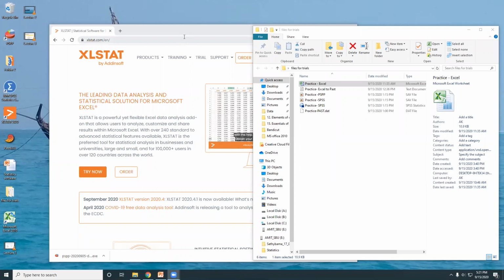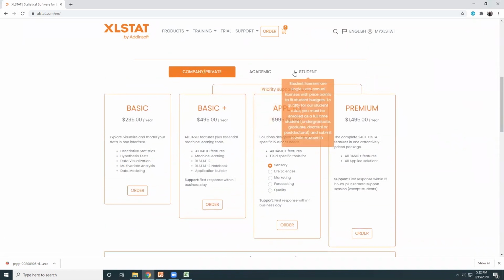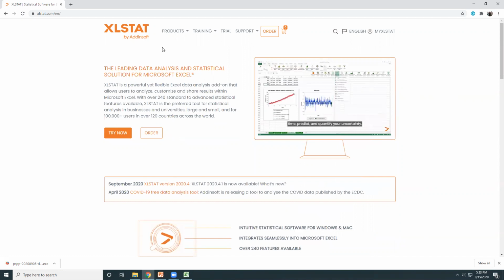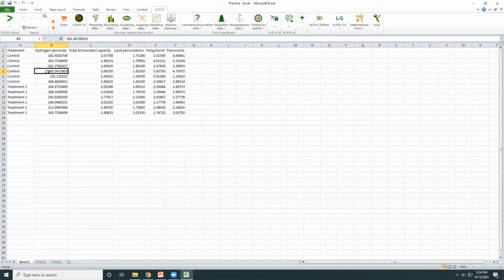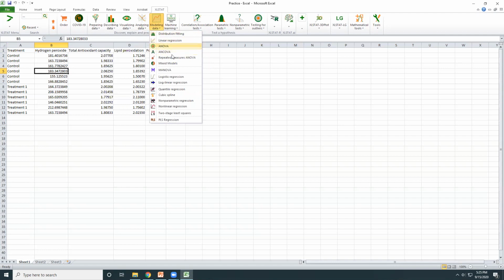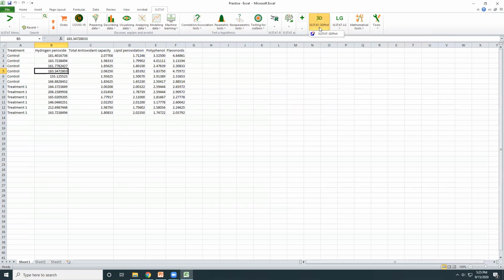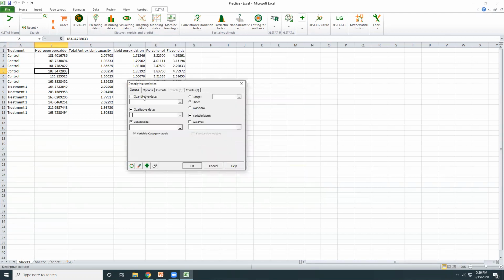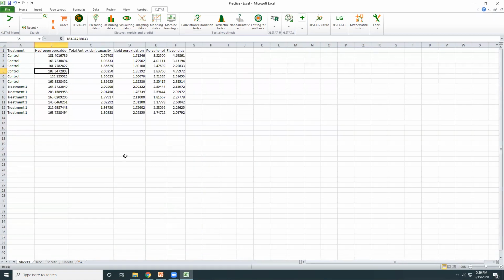XLSTATS- An introduction- Lecture 4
How to add data in XLSTAT sheet and conduct statistical analysis in XLSTAT- An Introduction